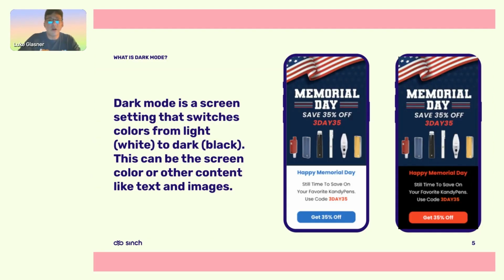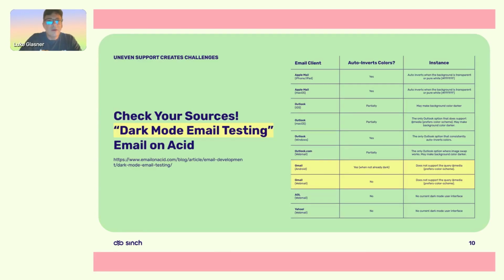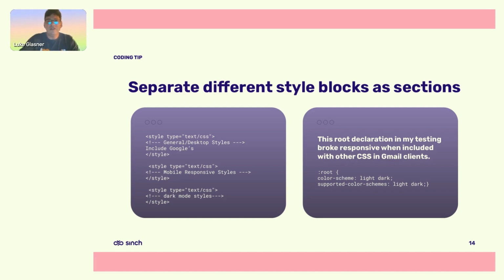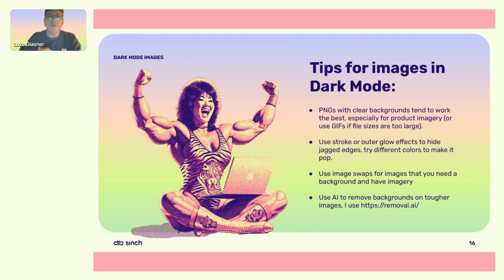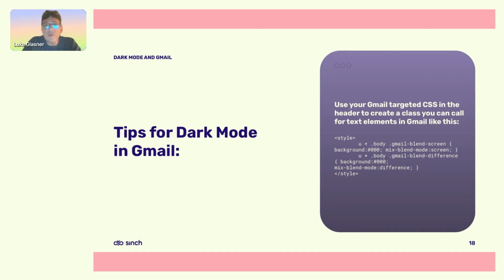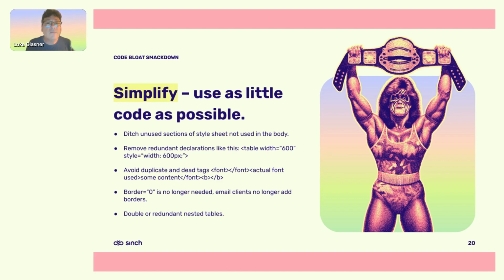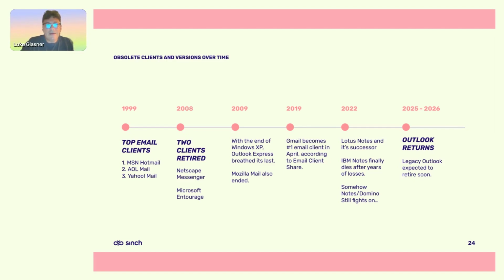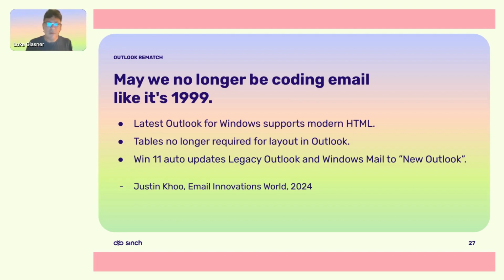Wrestling with email development, dark mode, and code bloat | Email Camp 2024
In this session, Luke Glasner of Glasner Consulting shares valuable email development tips. Luke also emphasizes the importance of coding for dark mode and putting the smackdown on code bloat.

This session is from Day 2 of Email Camp 2024: MessageMania.

Don't miss out Email Camp 2025
Want to be the first to know about all the sessions and speakers?
Sign up and get Email Camp 2025 updates straight to your inbox